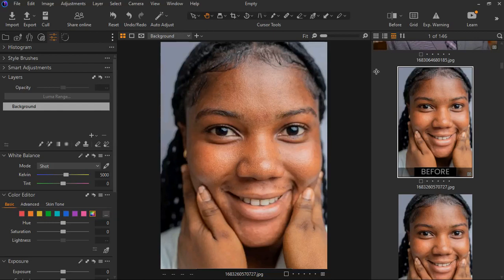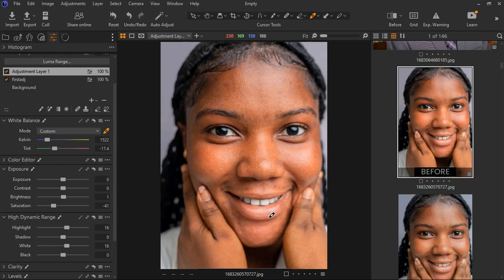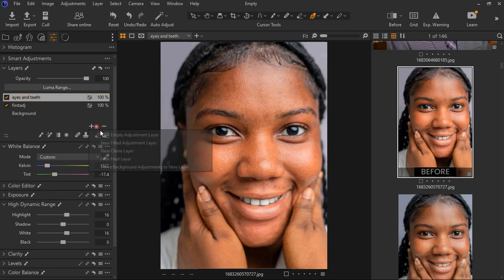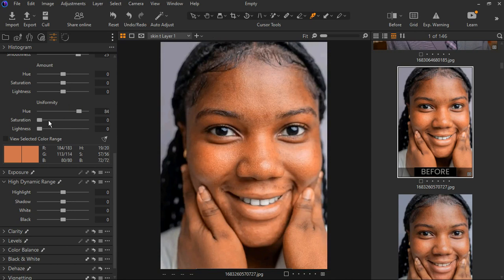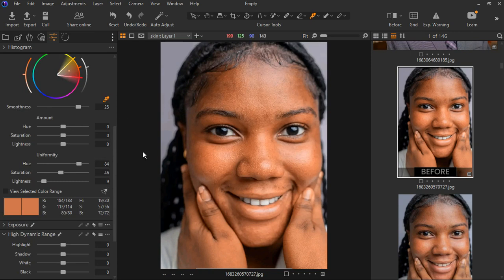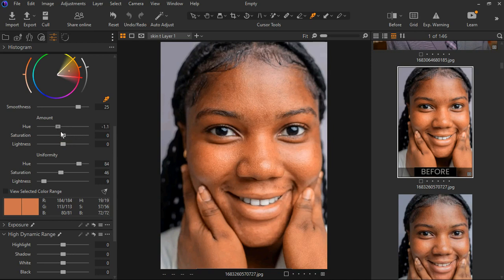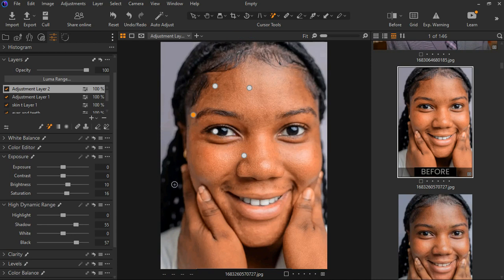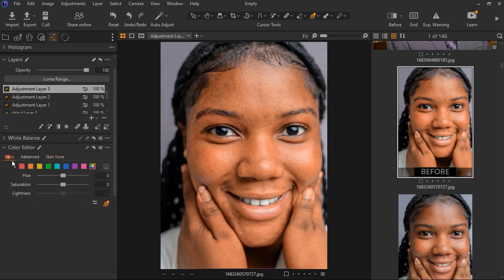High-End Image Retouching: How to Correctly Unify Skin Tone & Whiten Eyes & Teeth in Capture One 1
I'll be mostly showing you how to edit photographs and mostly how to unify skin tone or color and whiten eyes and teeth. Editing images in capture requires an understanding of how color profiles function as well. what to watch out for, what to remedy, and when to stop going too far.